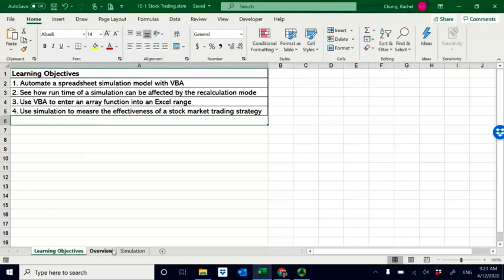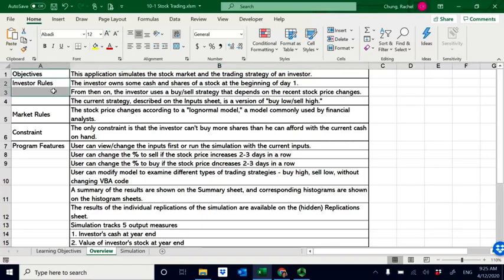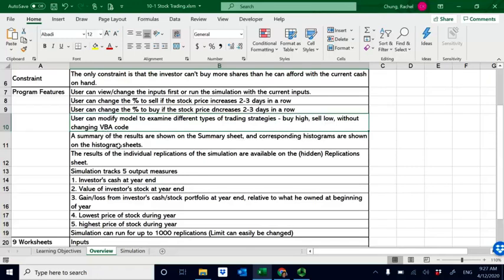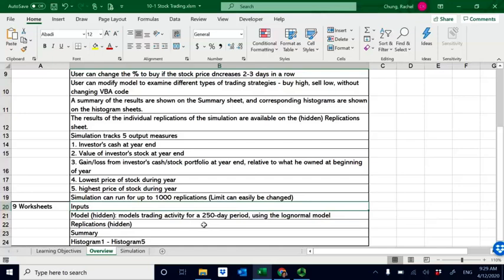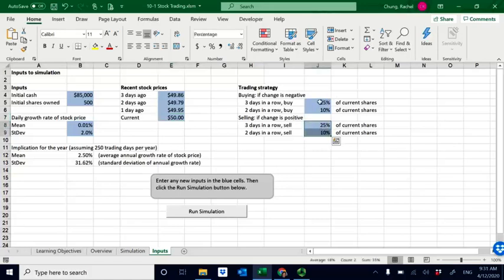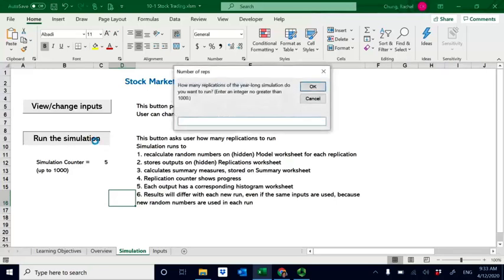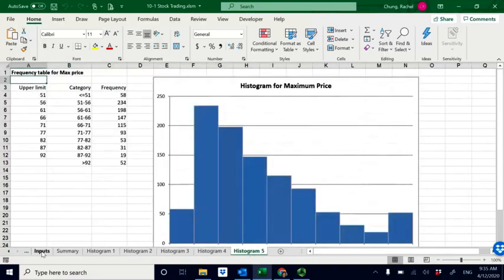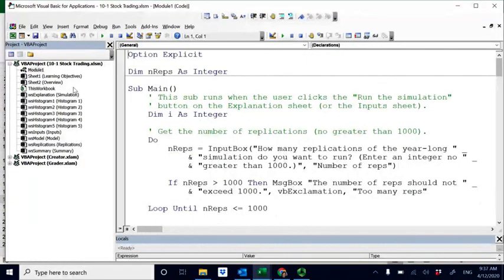Stock Trading Simulation Part 1 of 2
Excel VBA modeling application overview: Stock Trading Simulation